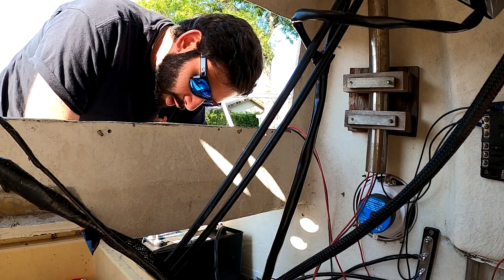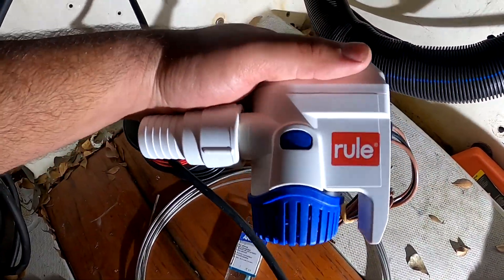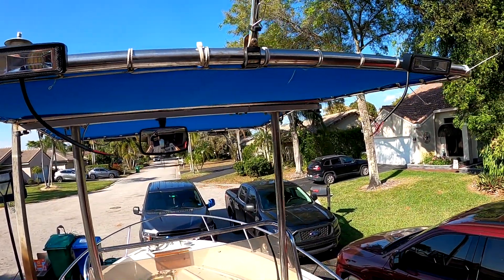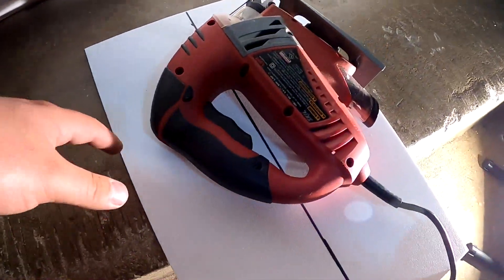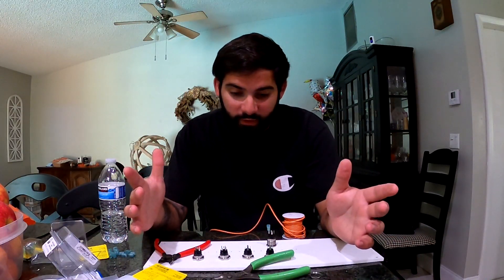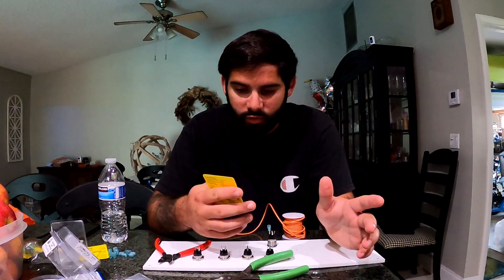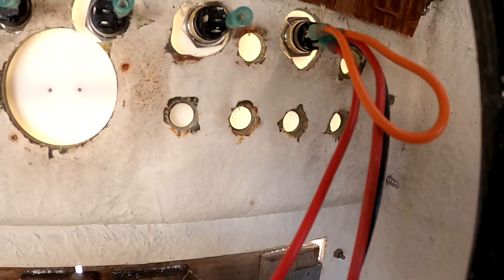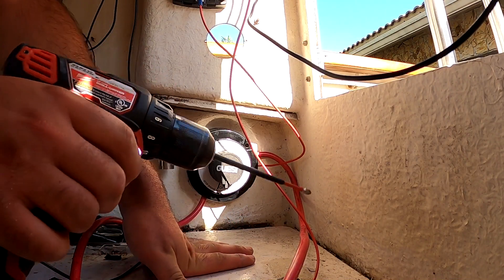RIGGING MY 1980 20 FOOT ROBALO WITH SPREADER LIGHTS,ANCHOR LIGHT,SWITCHES,WIRING,BILGE PUMP!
Hey guys in todays video we go ahead and do the rigging on the Robalo, We make a super nice switch panel and go ahead and run all the wires and set everything up. We got light!